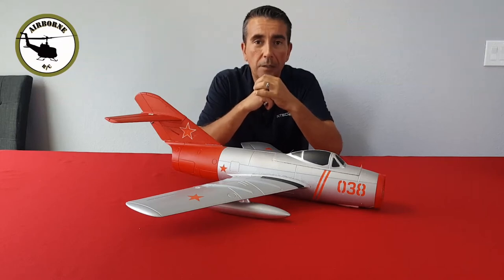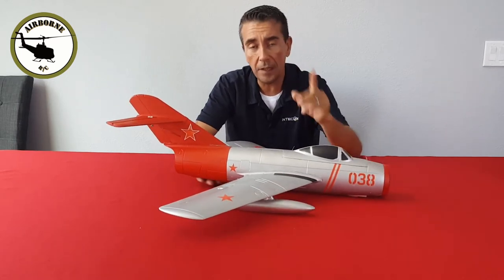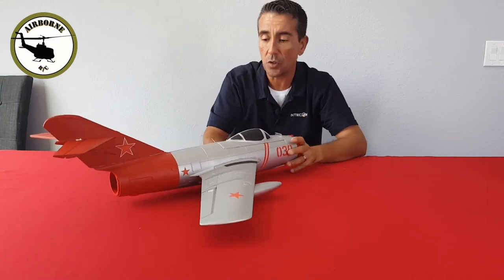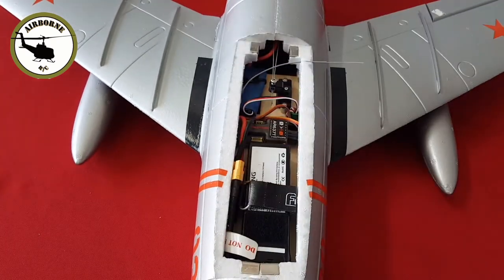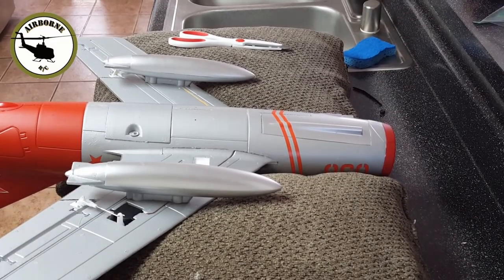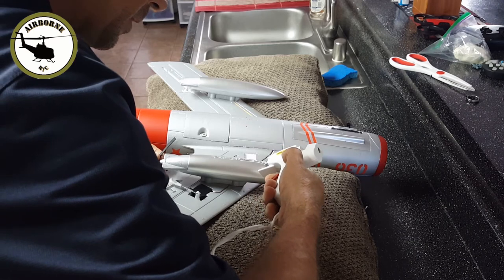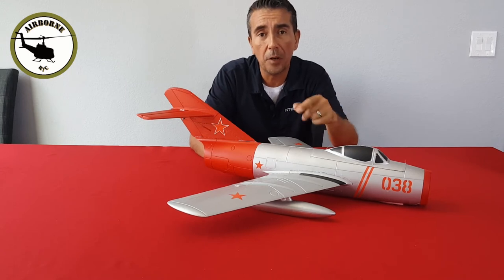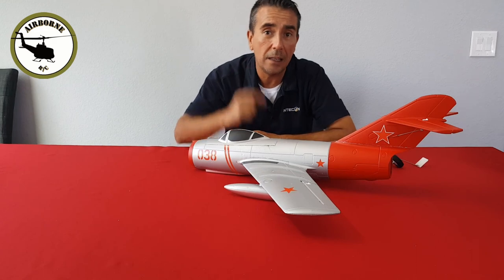Freewing MIG-15 Assembly tips, wing spar, zip tie skids, and landing gear TEASER!!